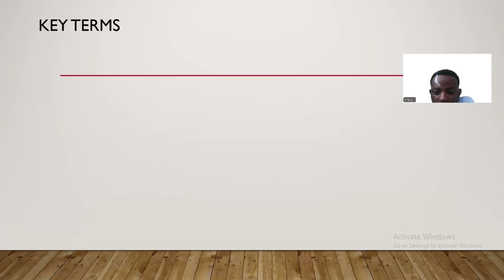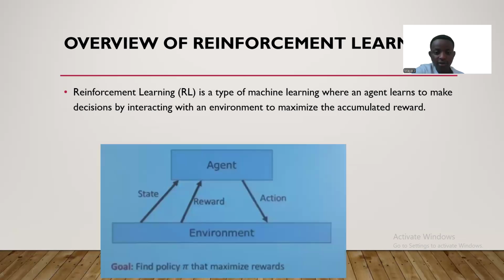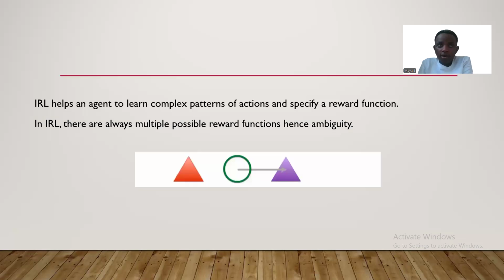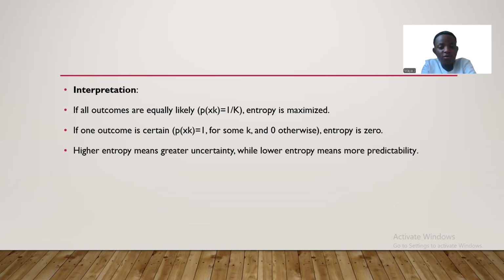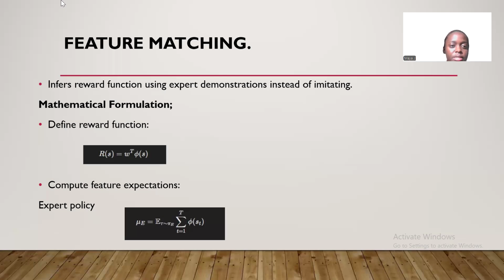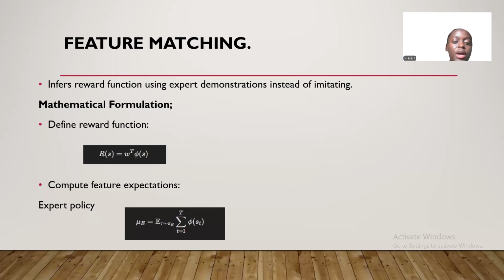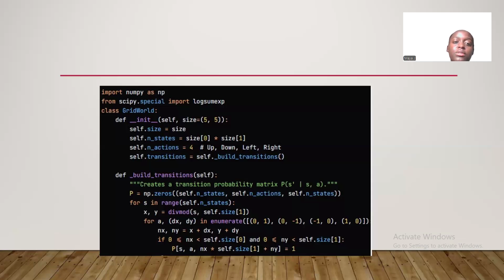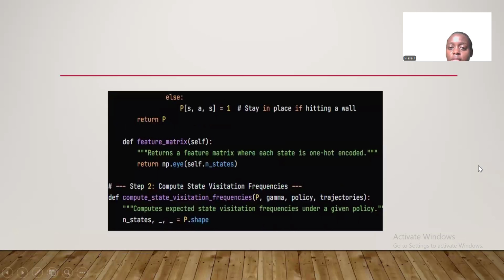INVERSE REINFORCEMENT LEARNING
This video describes the techniques used in Inverse Reinforcement learning and its difference from Reinforcement learning.